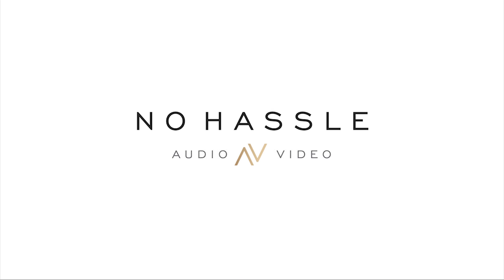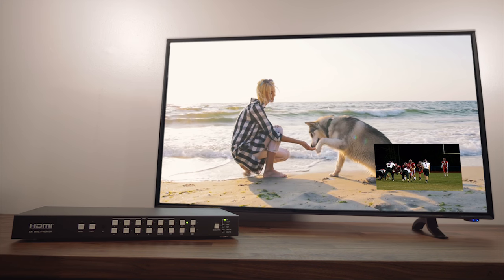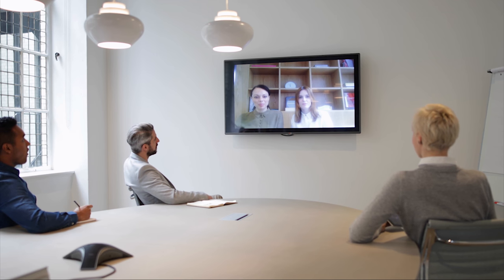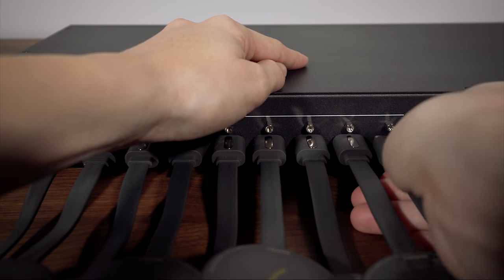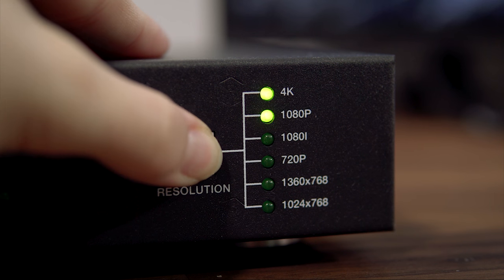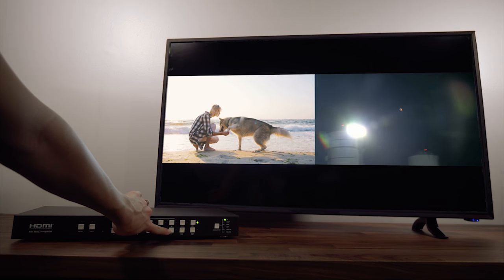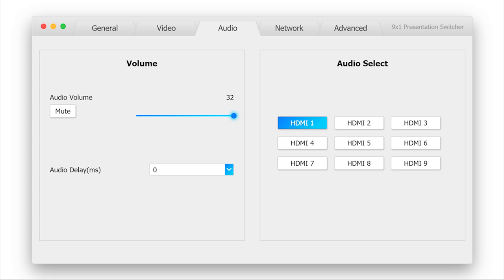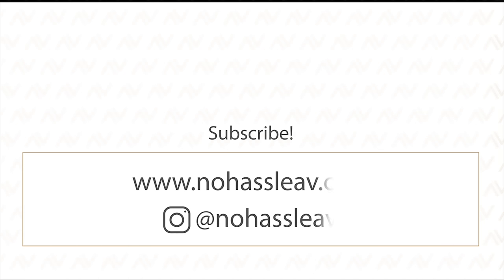9x1 Video Tiling Processor - Multiplexer Huddle Room Tile Solution